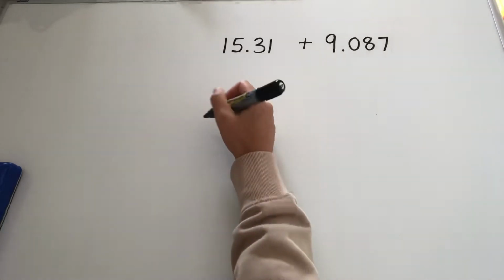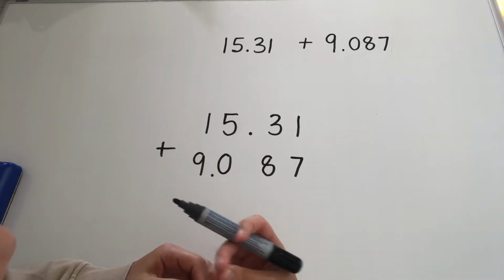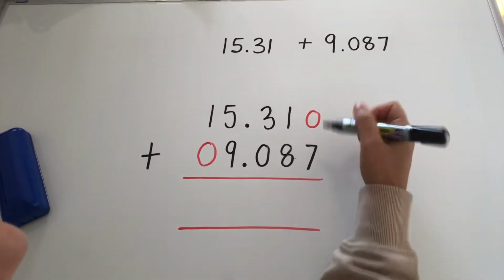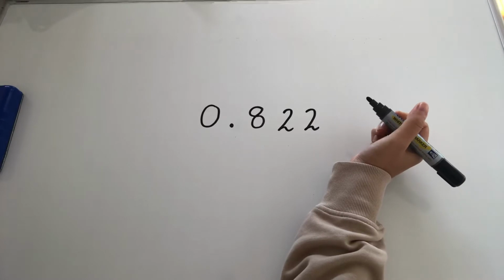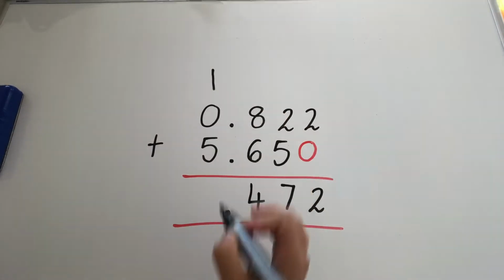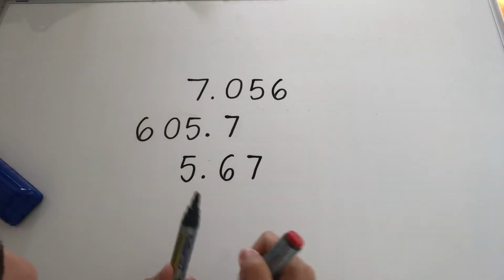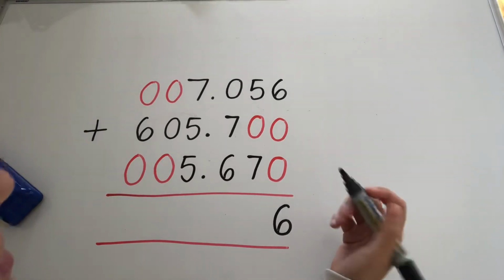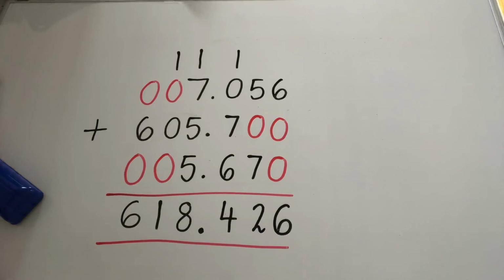Adding Decimals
Maths lesson for week 4 on Thursday.